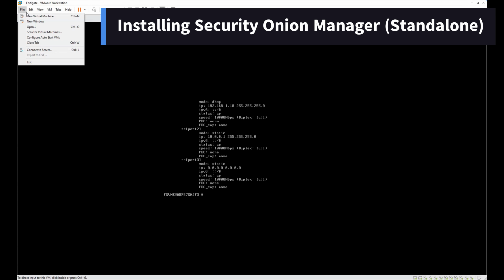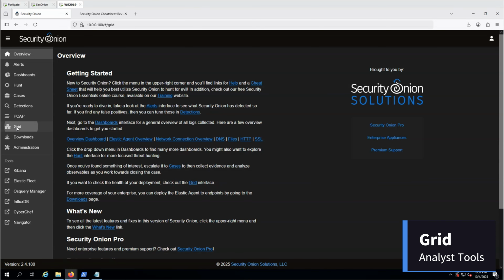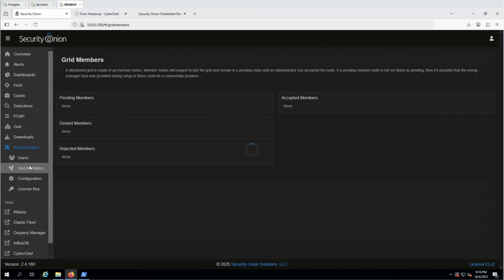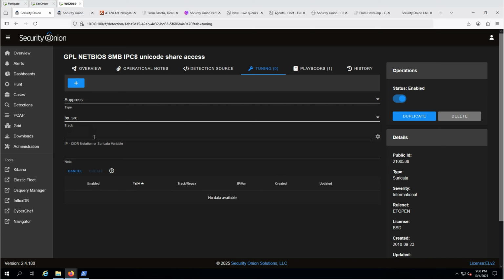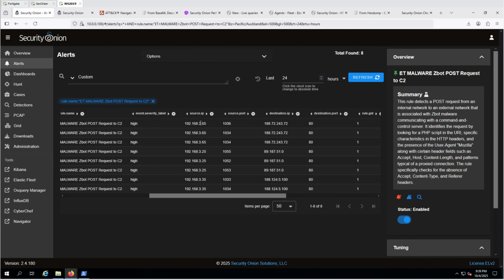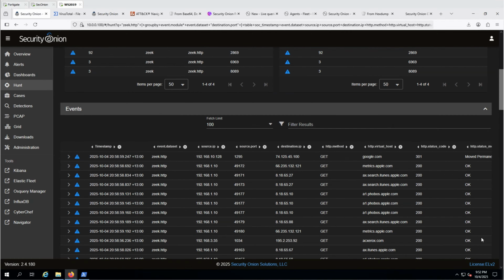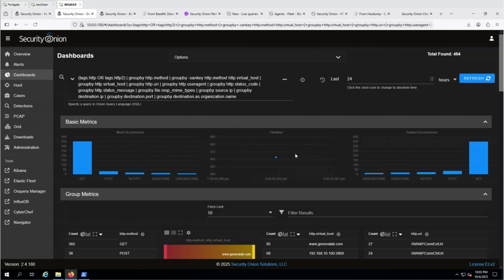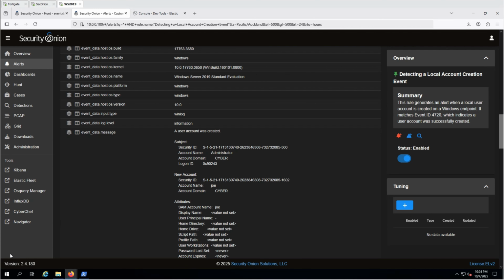Security Onion: The All-in-One Blue Team Platform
Welcome to our in-depth demonstration of Security Onion, a powerful open-source platform for threat hunting, enterprise security monitoring, and log management!
In this proof of concept, we install Security Onion in Standalone mode, deploy the Elastic Agent on a Windows host, ingest test data, and perform hands-on threat hunting in a safe, controlled environment.

🔍 What You'll Learn:
Full Setup Process: Step-by-step installation of Security Onion Manager (Standalone mode) and deployment of the Elastic Agent on Windows.
Analyst Tools Overview: Learn how to navigate the SOC interface, triage alerts, create cases, hunt for threats, and build detections.
Threat Hunting & Detection Engineering: Explore how Security Onion empowers defenders to identify suspicious activity and fine-tune detections for real-world security operations.

⏱️ Timestamps:
00:00 Introduction
00:20 Installing Security Onion Manager (Standalone)
02:48 Accessing SOC Web Interface
03:21 Configuring Security Onion Firewall
03:45 Deploying Elastic Agent on Windows
04:32 Checking Host Logs in Dashboard
04:54 Introduction to Security Onion
05:00 Overview (Analyst Tools)
05:16 Grid (Analyst Tools)
05:43 Alerts (Analyst Tools)
06:20 Cases (Analyst Tools)
06:42 Hunt (Analyst Tools)
07:56 Dashboards (Analyst Tools)
09:45 PCAP (Analyst Tools)
10:00 Administration (Analyst Tools)
10:32 Kibana (Analyst Tools)
11:01 Elastic Fleet (Analyst Tools)
11:21 Osquery Manager (Analyst Tools)
11:57 InfluxDB (Analyst Tools)
12:17 CyberChef (Analyst Tools)
12:48 Navigator (Analyst Tools)
13:12 Updating Security Onion
13:32 Alert Triage and Case Creation
23:33 Threat Hunting
30:25 Detection Engineering
34:40 Summary

You are free to reuse and remix this content, provided you give proper credit and include a link to this video.